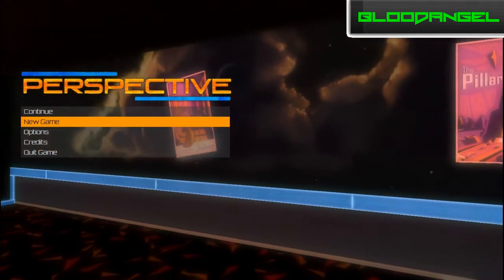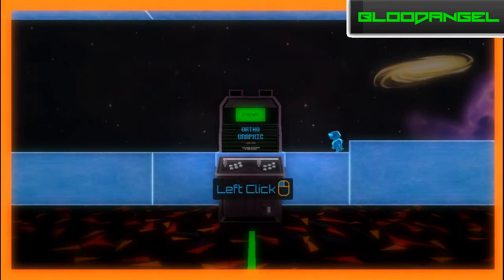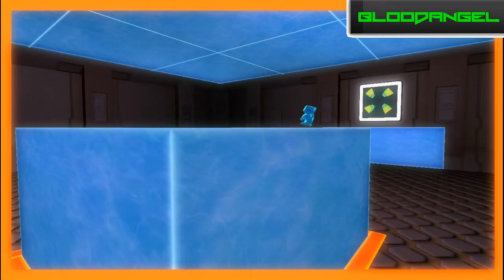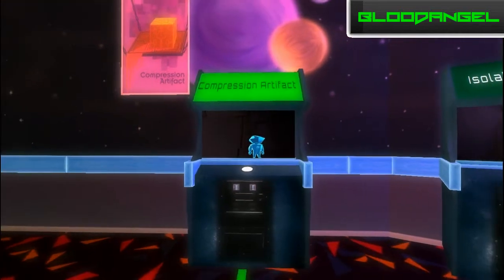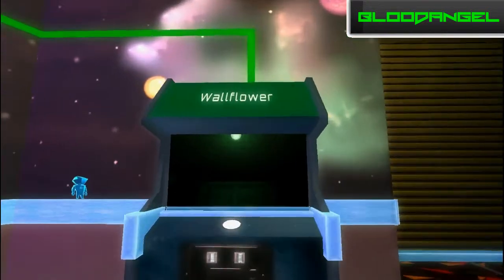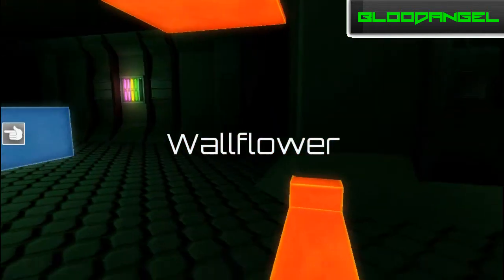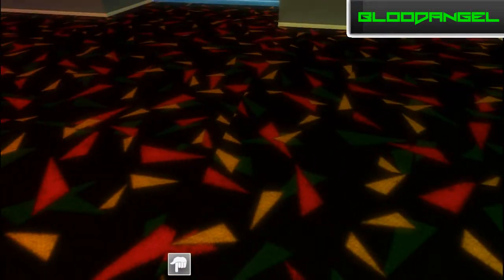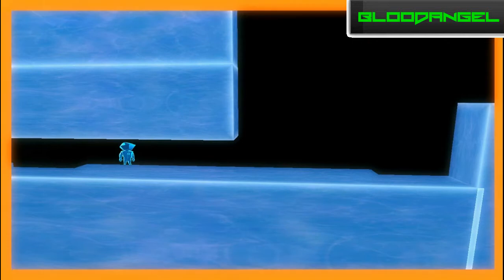Perspective with Blood Angel 58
Hey hows its going its Blood Angel 58 and this is part one of a new series that I'm making this is a indi game that is really fun hope you enjoy!!